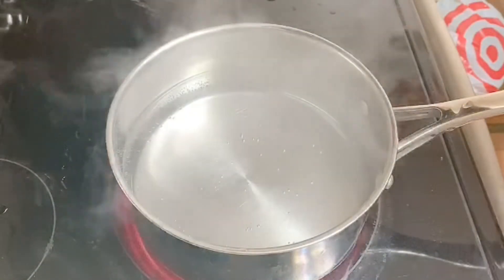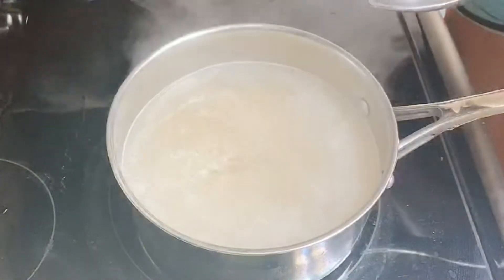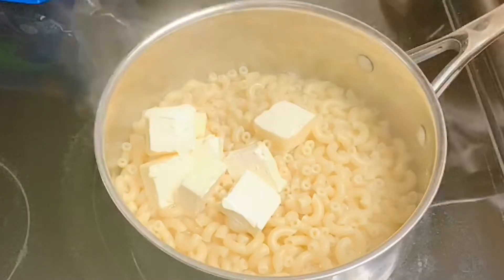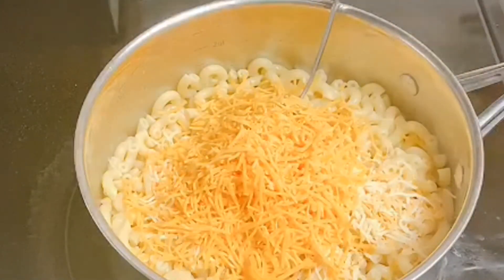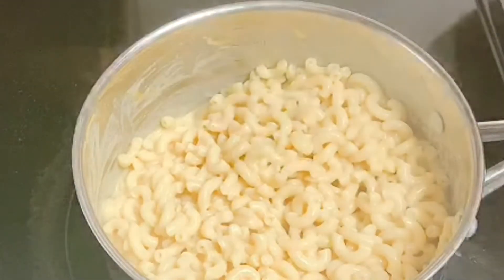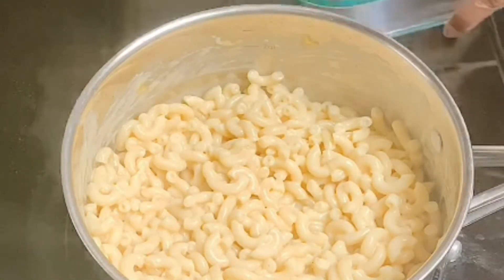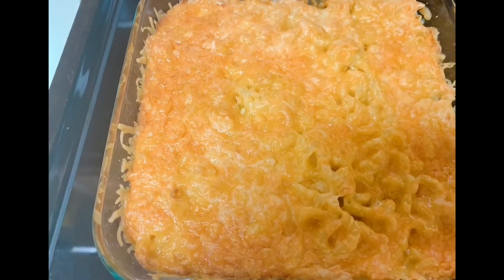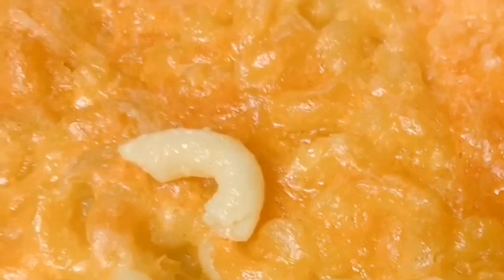Easy Oven Baked Mac and Cheese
Add to Hot Water
1/2 box of Elbow Macaroni
Pinch of Salt
Tip of Olive oil

After 7 Minute  drain water

Add 1/2 butter or 1 stick of butter ( Your choice)
Salt for tases
Black for tases
1/4 of Milk
Cheese for your choices.
1 TSP of condensed Milk or Evaporated Milk ( Your Choice)
Top with Cheese of your choices
Pre-hear Oven 350 Baked for 30minutes.